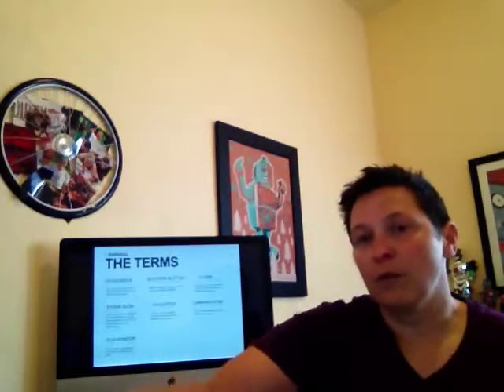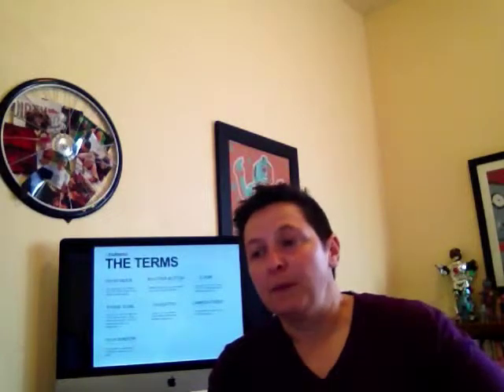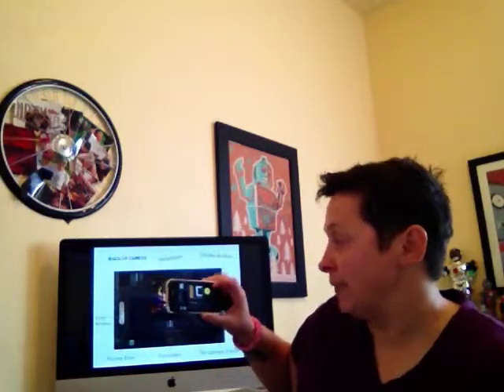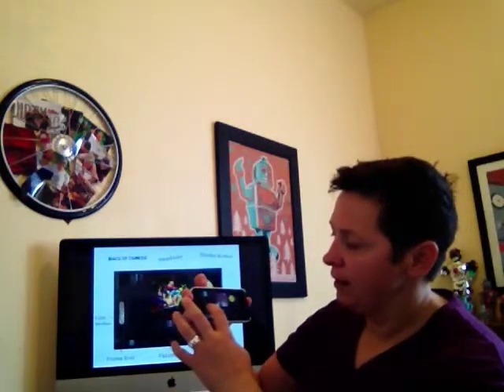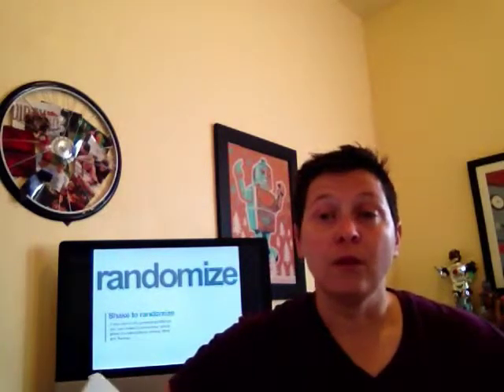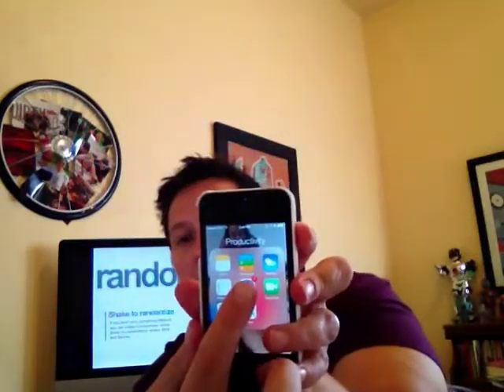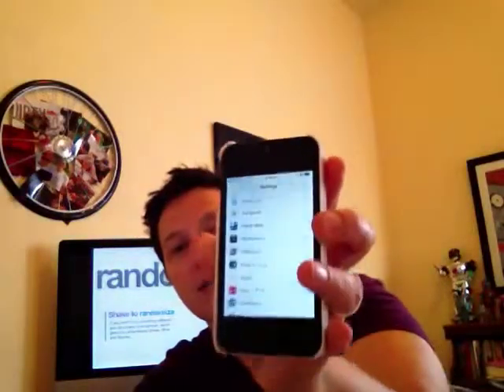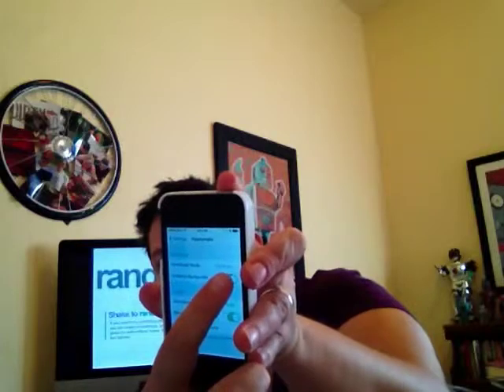Hipstamatic 101 Traning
Training video for class.